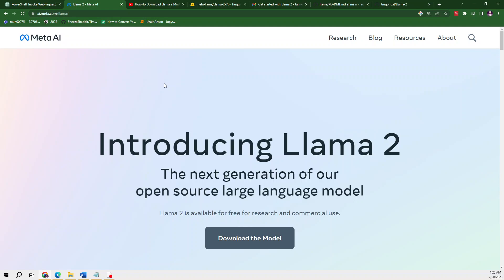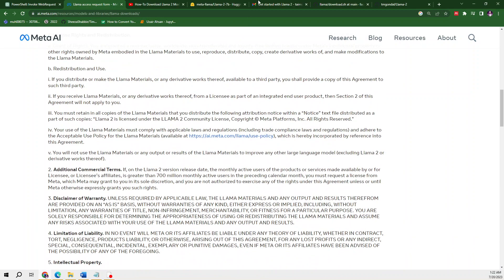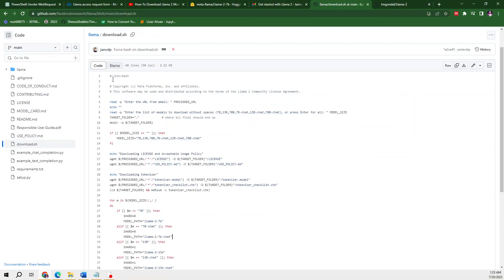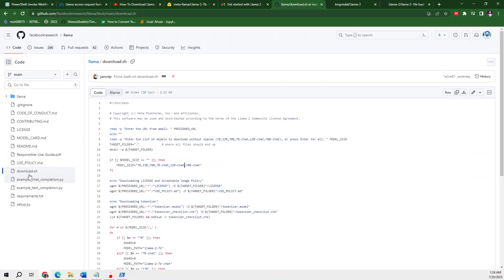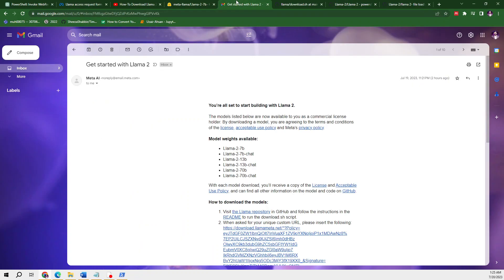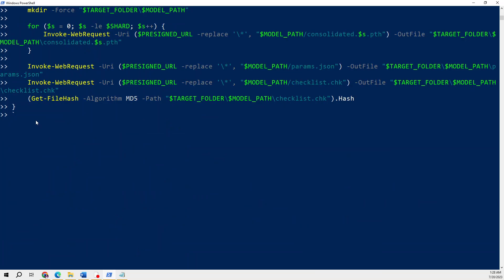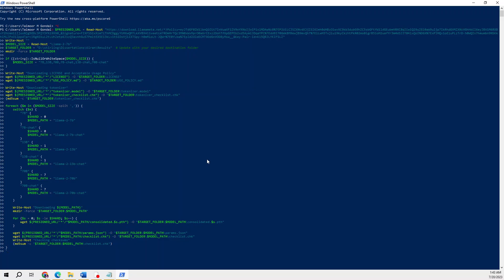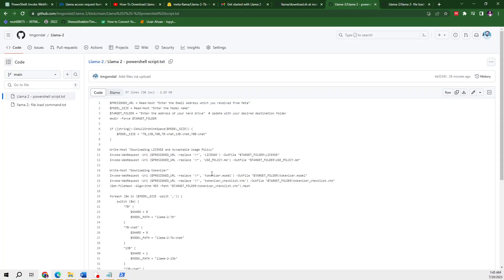Download Llama 2 using PowerShell Locally | Error Occured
[Note] Hi peeps! There is an error in this video while recording that is due to the download limited being exceeded. If you have good grip with programming and working with LLMS then you can study my files at github and it will help you definitly.

In this video, I tried to modify the bash code into Powershell script to download Llama 2 models. and I have provided those files on Git Hub as well. All links are given below

hopefully, it was a good attempt. Do not forget to support my YT channel.